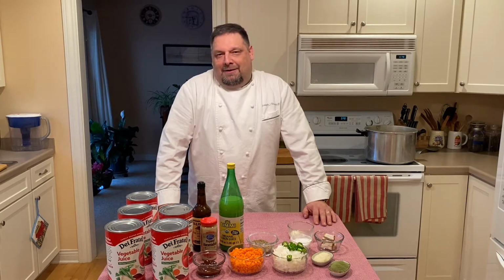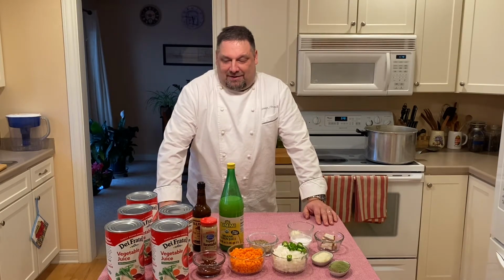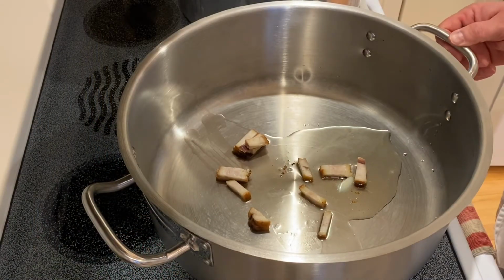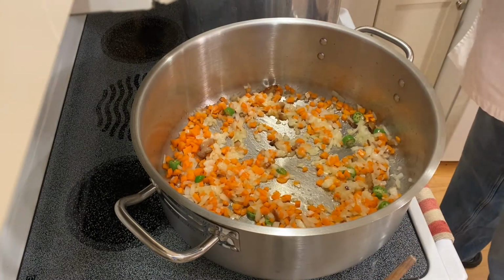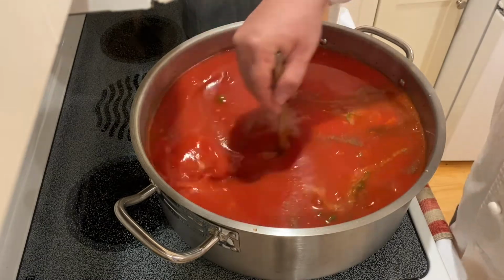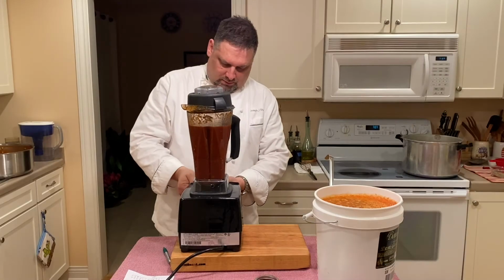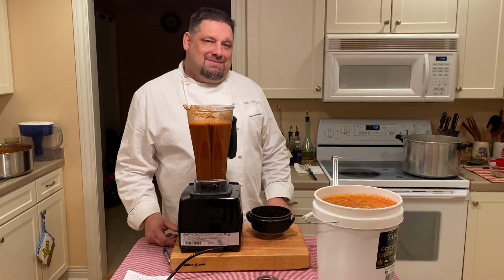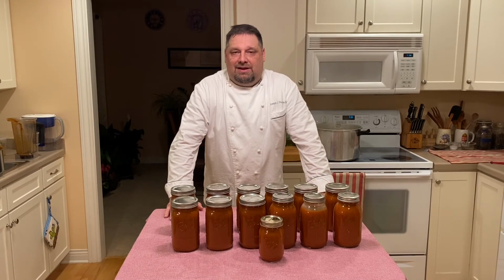Bloody Mary Mix with Bacon - Canning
Yield: Approximately ½ gallon

2 oz.                  Bacon, lardons
¼ cup                White Onion, small dice
¼ cup                Carrots, small dice
1 Tbsp.             Garlic, finely chopped or shaved
46 oz.                Vegetable Juice (Dei Fratelli is recommended) * see notes
¾ cup                Horseradish, fresh if possible
2                         Chipotle Peppers
½ cup                 Lemon Juice
½ cup                 Worcestershire Sauce
2 tsp.                  Black Pepper, fresh ground
4 tsp.                  Kosher Salt
4 tsp.                  Hot Sauce
2 tsp.                  Celery Seed
2 tsp.                  Celery Juice Powder
1 Tbsp.               Cayenne (optional for spicy)

Procedure:
1. Render bacon fat in a pot over medium heat.
2. Add onion, and peppers. Sauté for 3 minutes, then add the carrots. Continue to cook for 3 more minutes.
3. Add garlic and sweat for 1 minute.
4. Add vegetable juice and bring to a simmer.
5. Add lemon juice, Worcestershire, chipotles, celery seed & celery juice powder, ground black pepper, horseradish & salt.
6. Stir and bring to a simmer. Cook for about 30 minutes.
7. Puree in a variable speed blender until smooth consistency.
8. Adjust salt if needed.
9. Chill overnight and serve cold with or without your favorite vodka.

Clamato - alternative
3 cups            Tomato Juice
½ cup             Clam Juice
2 tsp.              Worcestershire Sauce
1 tsp.              Tabasco
2 Tbsp.           Lemon Juice
¼ tsp.              Celery Juice Powder
2 Tbsp.            Sugar (or a little less depending on desired sweetness)

Procedure:
1. In a sauce pot mix ingredients and simmer until sugar dissolves.
2. Chill for at least 4 hours, serve.

Notes:
• If canning, follow proper procedures for safe canning. This recipe should be canned under pressure at 11psi for 70 minutes (both quarts & pints). If bacon is omitted, process pints & quarts at 11psi for 25 minutes.
• Bacon is optional.
• Add cayenne in Step 5, if using.
• Can substitute with tomato juice, V-8 or your favorite similar beverage
• Clamato contains High Fructose Corn Syrup & MSG